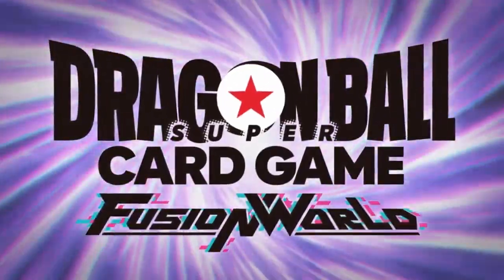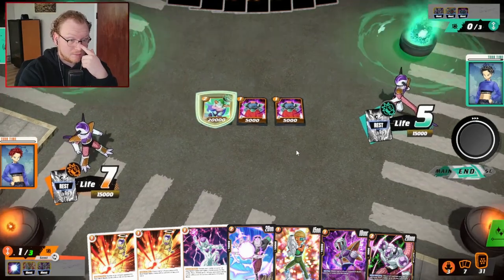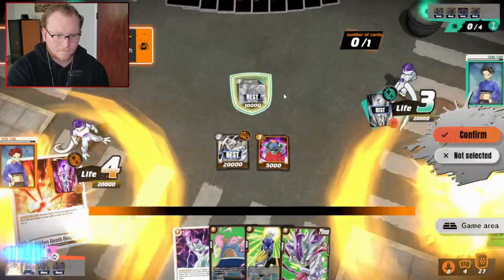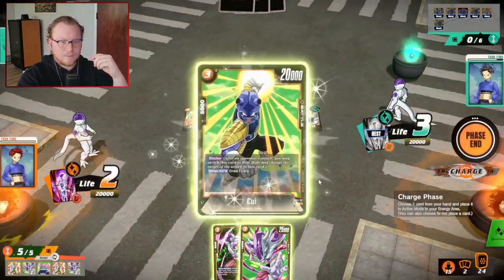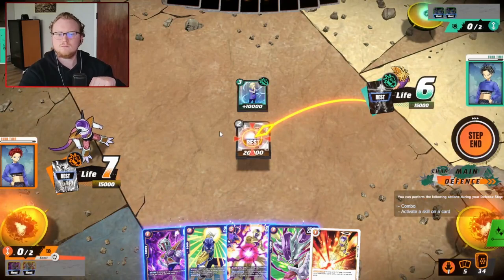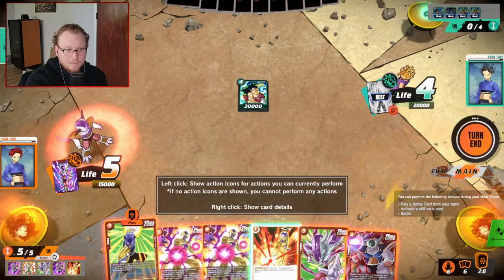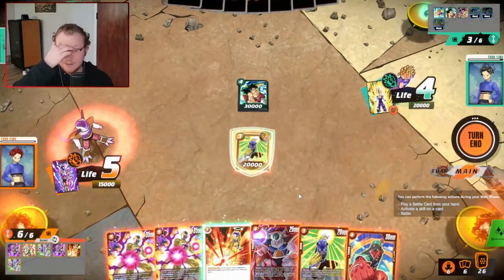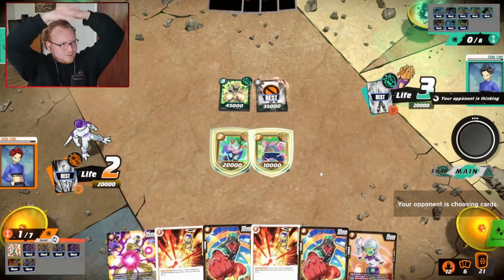This deck might be top tier!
This deck is definitely gonna be one of the best in the meta by a mile. I may not have done it much justice but the ability it holds and the other cards you can add make it one of the best to play in Dragon Ball Super Card Game Fusion World. Thank y'all and I will see y'all in the next one.